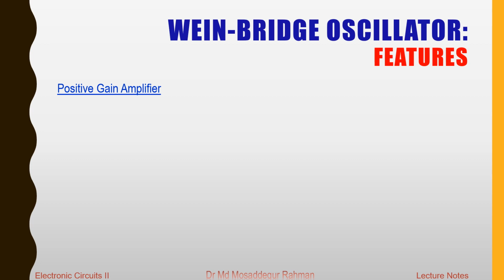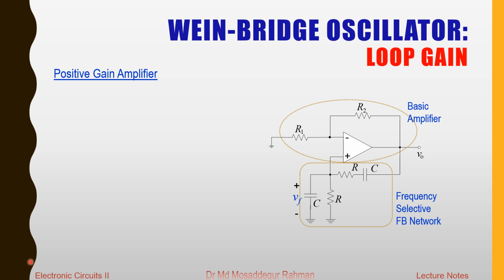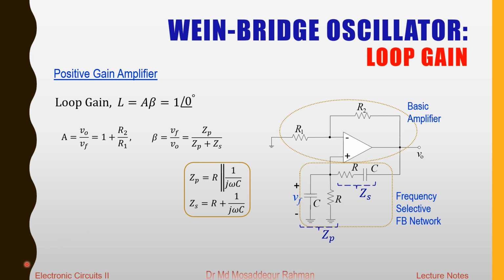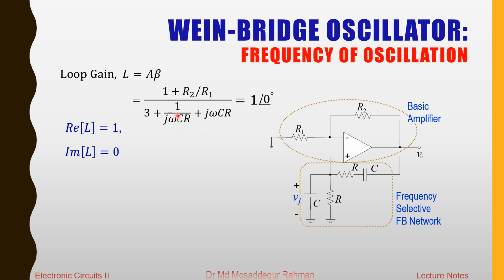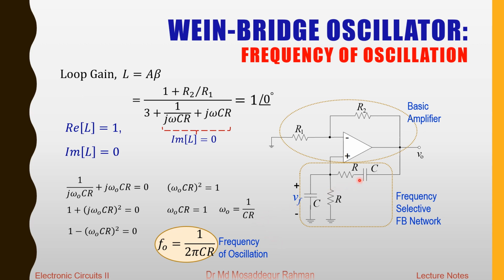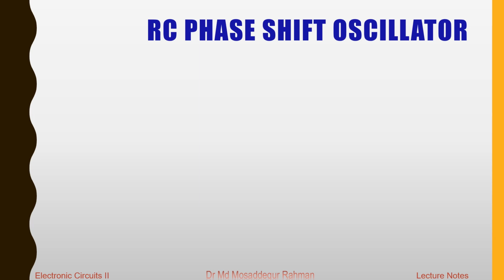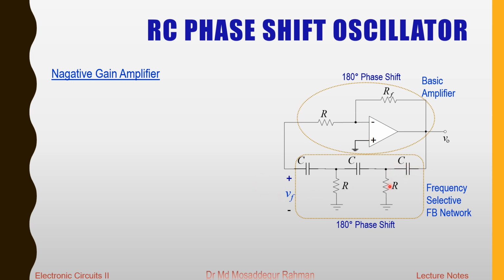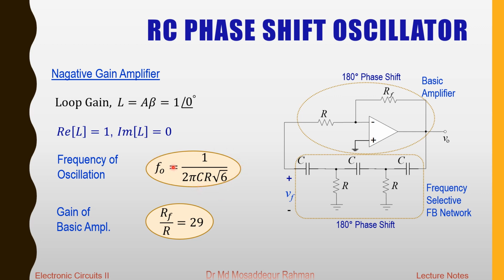Lecture 16 Part 2